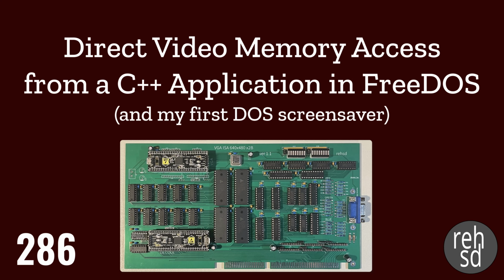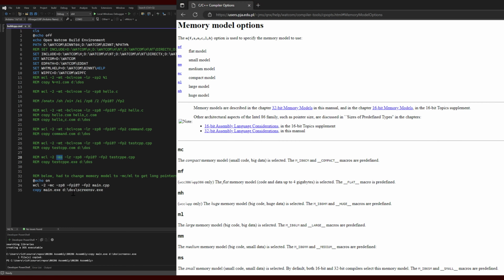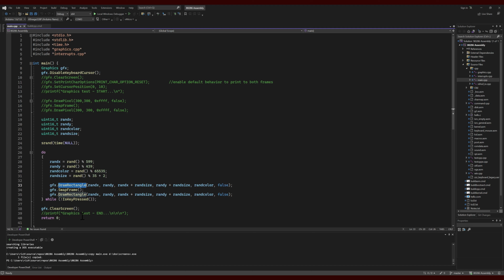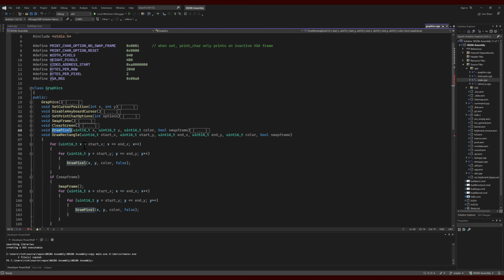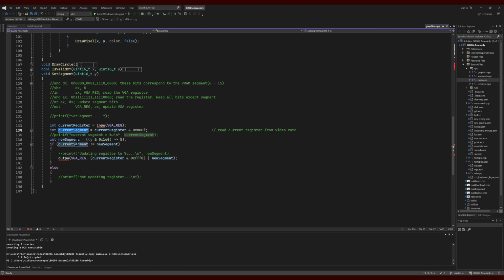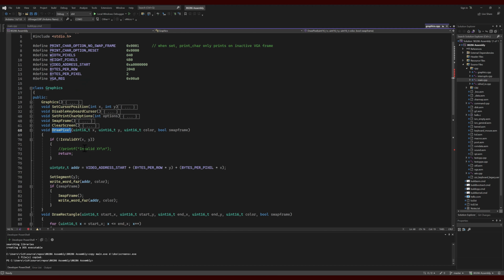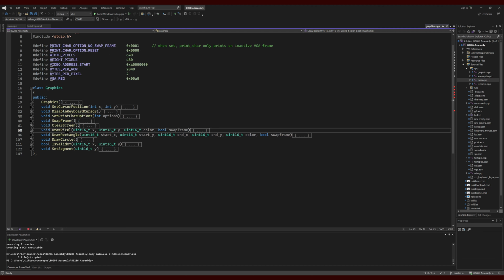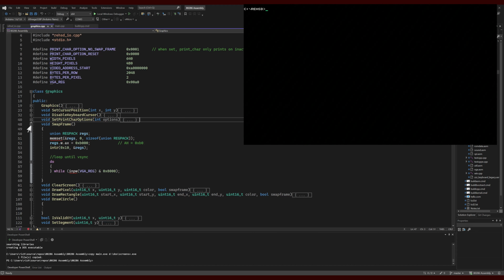80286 Build, Ep. 103 - Direct Video Memory Access from C++ App in FreeDOS & My First DOS Screensaver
I have a lot to learn about C++, but in this video I start working with accessing my video card memory directly from C++ (not going through BIOS interrupts). I found a bug in one of the code snippets in the video. The write_word_far should be as below.

static inline void write_word_far(uintptr_t addr, uint16_t value)